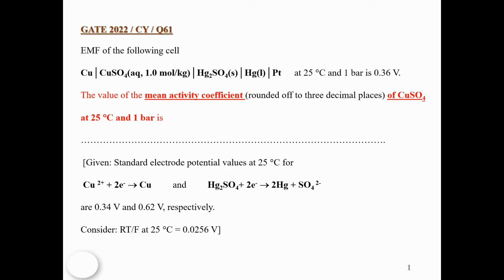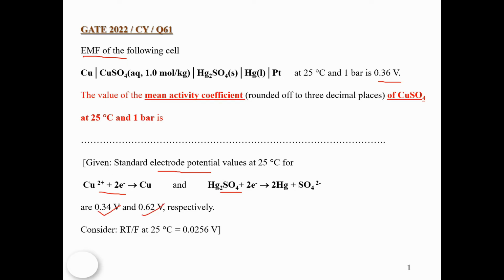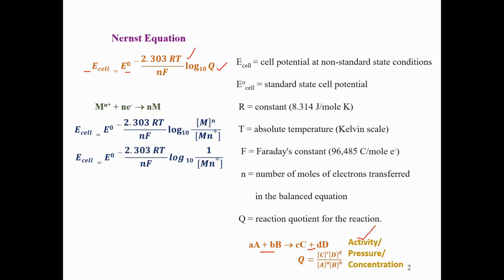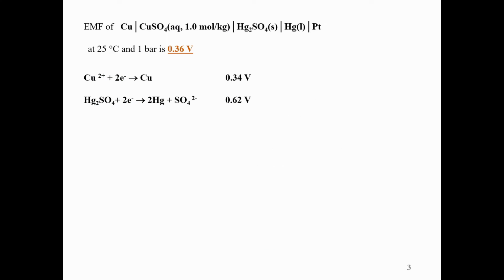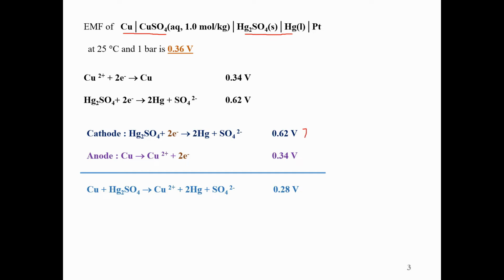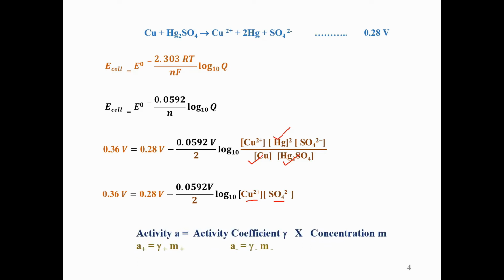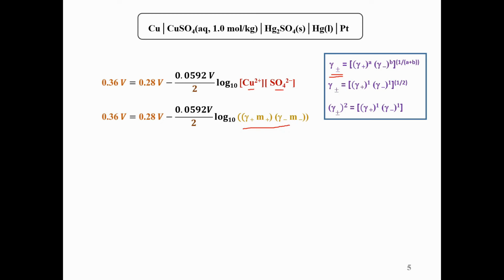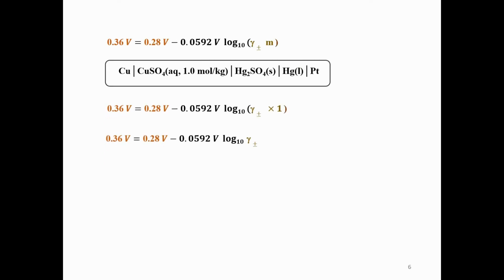Q61 CY 2022